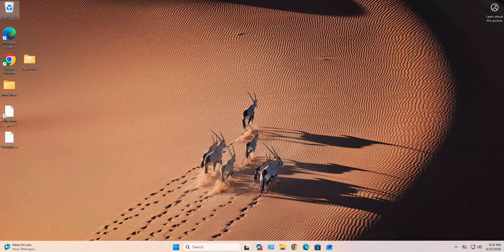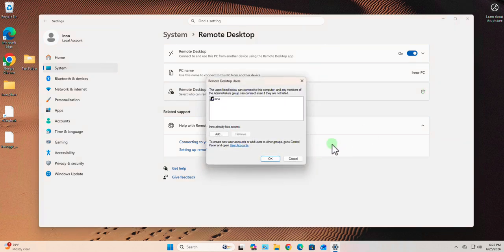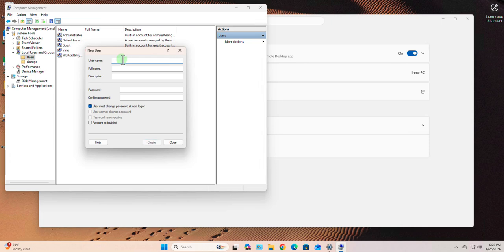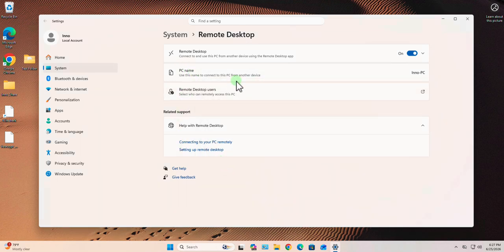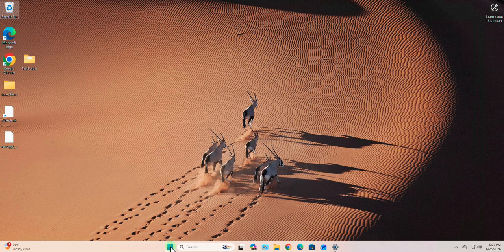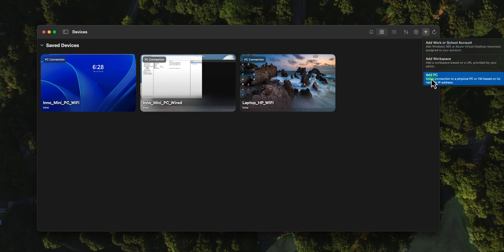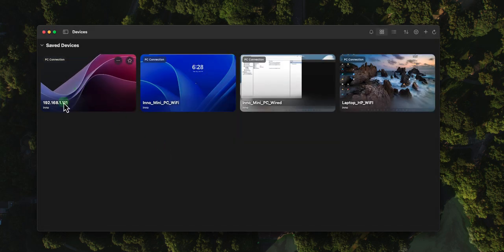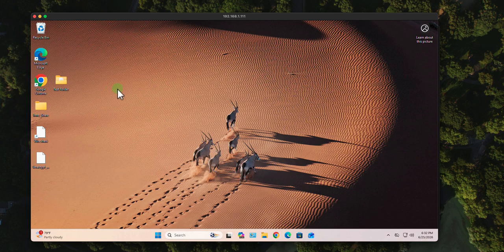How to Connect to a Windows PC from macOS Using Remote Desktop (RDP) | 2026 Guide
In this step-by-step tutorial, you'll learn how to connect to a Windows PC from your Mac using Microsoft's Remote Desktop Protocol (RDP). Whether you're working remotely, managing a home lab, or accessing your office computer, this guide walks you through the entire setup process from start to finish.

If you found this video helpful:
1. **Like this video** - helps others find this solution!
3. **Share**